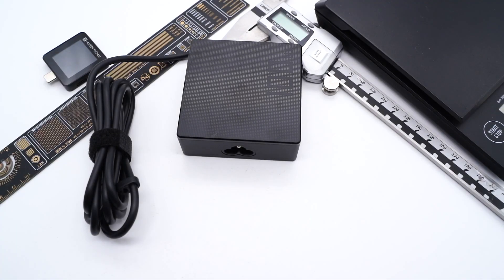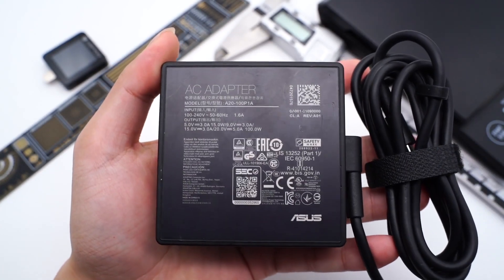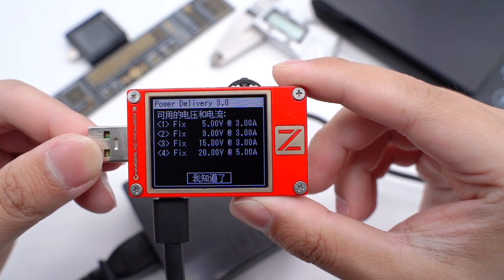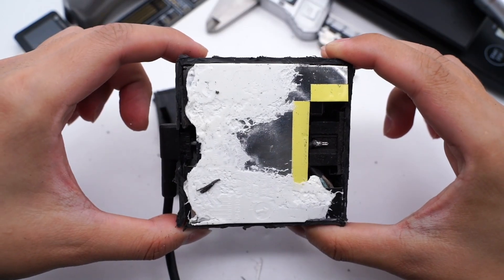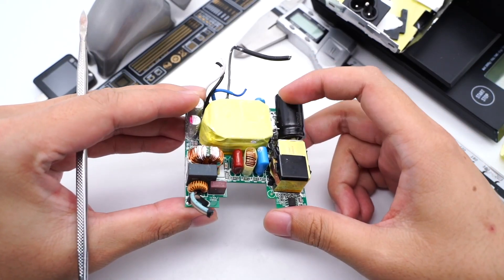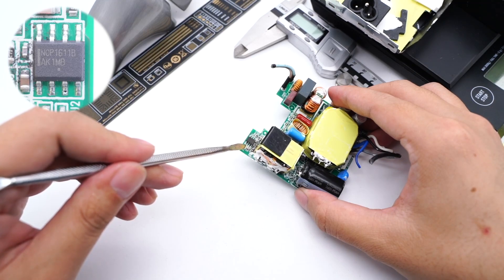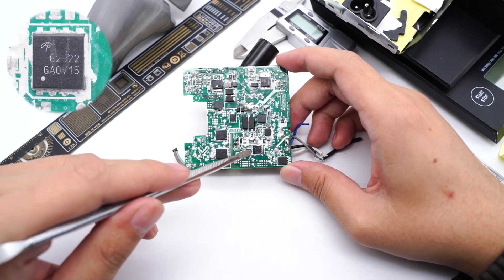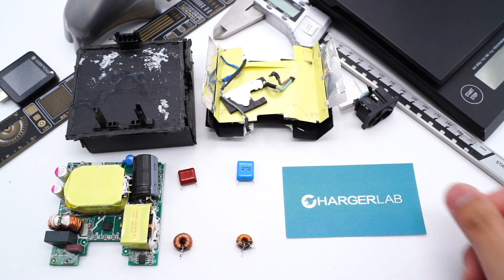Teardown of ASUS ROG 100W USB-C Charger (AC100-00)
Introduction
Hi, guys.
Welcome back to today's video.
Today, we got an ASUS 100W charger, which is designed for ROG laptops that support charging via USB-C.
This charger was selected and filtered by our team from audience comments.
OK. Let's take a look.

Manufacturer: Chicony
Capacitor: Nitsuko FPS4 series, Chinsan
PFC Boost Controller: ON Semiconductor NCP1611
PFC Boost MOSFET: Infineon IPD60S180P7
MOSFET: STMicroelectronics STD18N65M5
Master Control Chip: Richtek RT7791PLB
Transformer: Chicony
Synchronous Rectification Controller: MPS MP6908
Synchronous Rectifier: AOS AONS62922
Solid Capacitor: Man Yue ULR series
Protocol Chip: Richtek
Output VBUS MOSFET: Infineon BSC0901NS

Chapter
0:00 Intro
1:08 Test
1:42 Teardown
3:33 Analysis
5:41 Summary